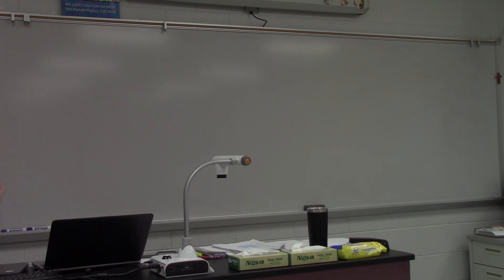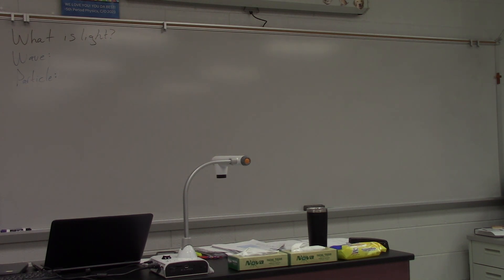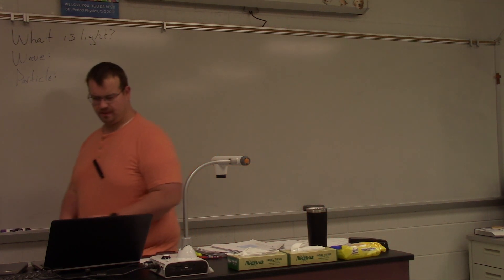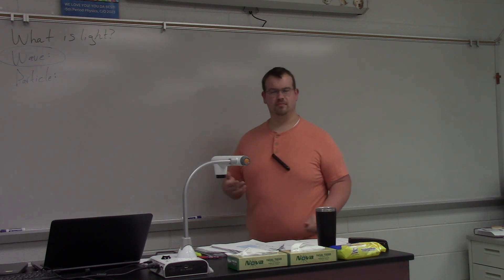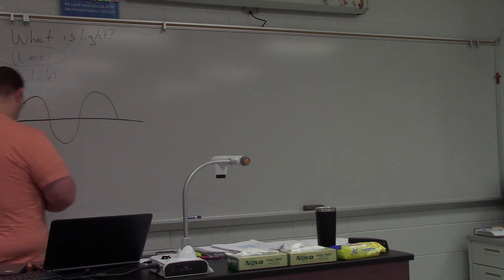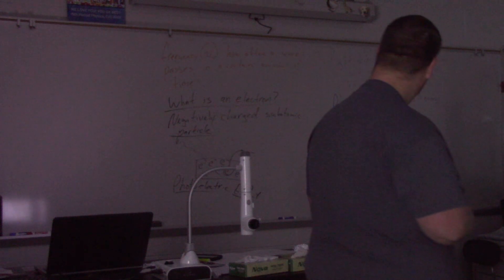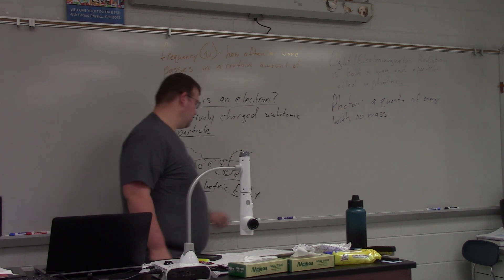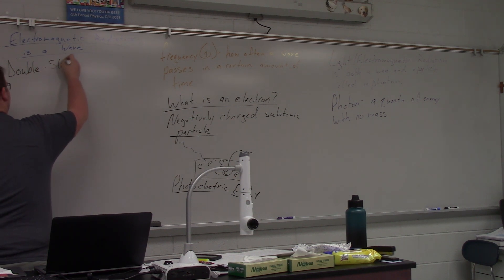Electromagnetic Radiation Intro (24-25)